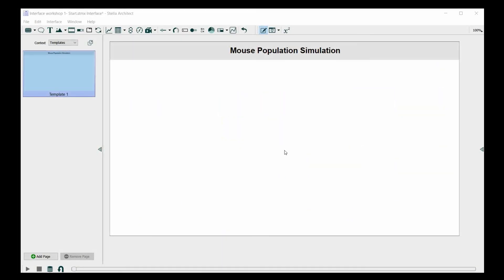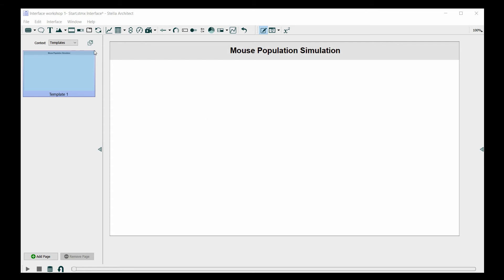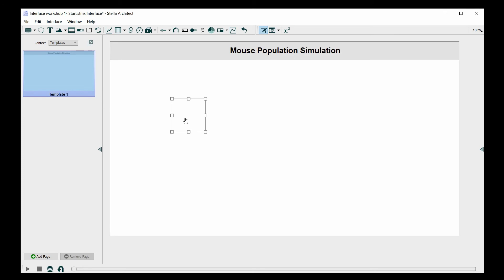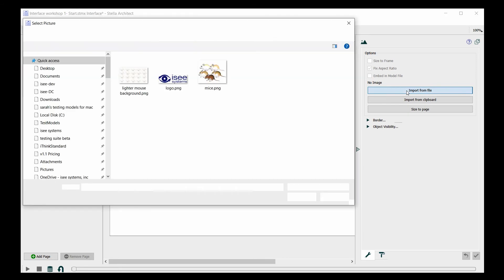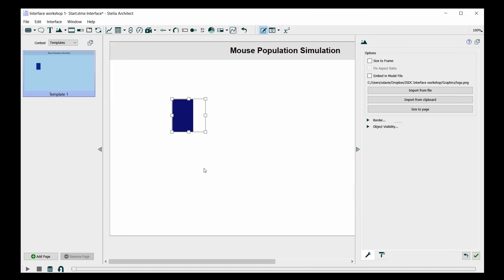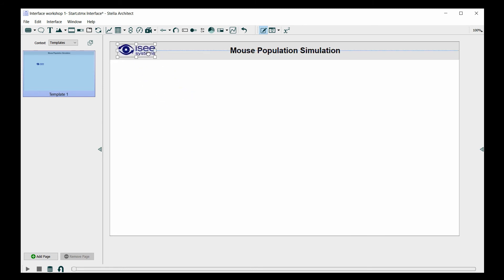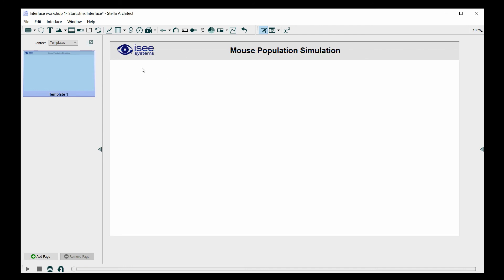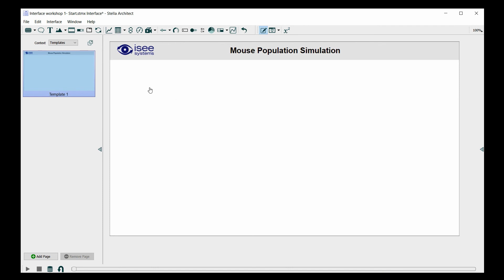Interface Building Tutorial 1-3: Adding Graphics Frames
Learn how to add images to your Stella interface using Graphics Frames.